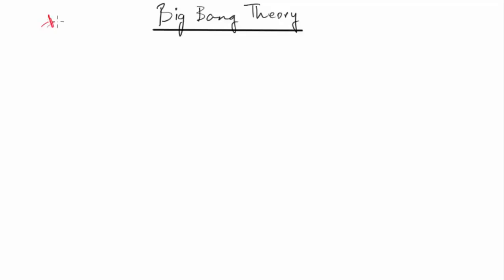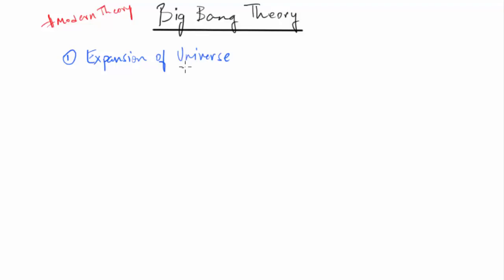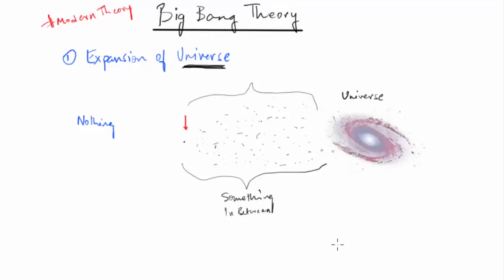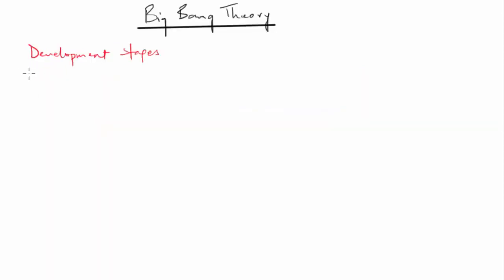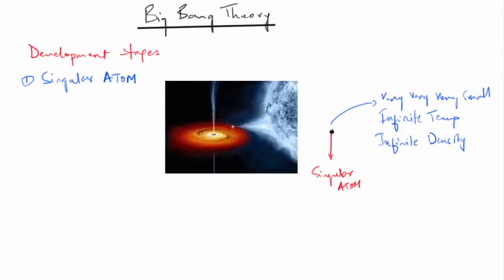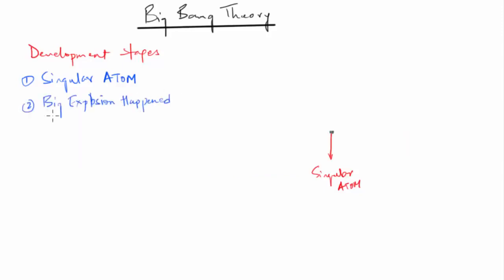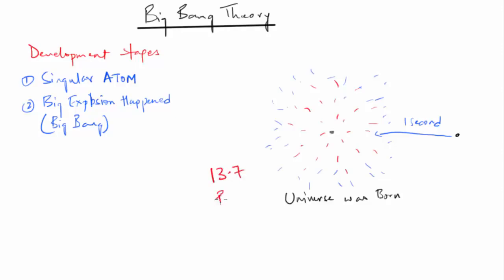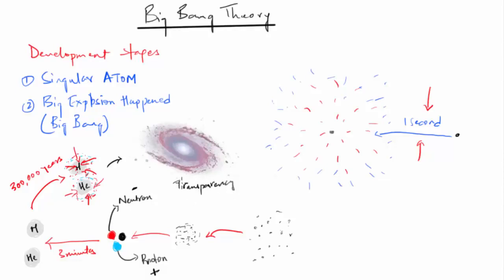Big Bang Theory What is the Big Bang Theory? (Explained) Beginning of the Universe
How was our Universe created? How did it come to be the seemingly infinite place we know of today? And what will become of it, ages from now? These are the questions that have been puzzling philosophers and scholars since the beginning the time, and led to some pretty wild and interesting theories. Today, the consensus among scientists, astronomers and cosmologists is that the Universe as we know it was created in a massive explosion that not only created the majority of matter, but the physical laws that govern our ever-expanding cosmos.
आखिर कैसे बना ये यूनिवर्स, बिग बैंग थ्योरी  में है इसका जवाब
आज जिस दुनिया और यूनिवर्स में रह रहे हैं हम, वो कैसे बना? क्या ये यूनिवर्स एक ही जगह ठहरा हुआ है या इसमें हर रोज बदलाव हो रहे हैं? इन दोनों सवाल के जवाब 'बिग बैंग थ्योरी' से मिलते हैं. बेल्जियम के वैज्ञानिक जॉर्जेस लेमैत्रे ने 1927 में इस सिद्धांत का प्रस्ताव दिया था. 17 जुलाई को उनकी 124वीं जयंती मनाई गई.

लेमैत्र के 'बिग बैंग थ्योरी' के मुताबिक, आज से करीब 13.8 अरब साल पहले ब्रह्मांड के एक बिंदु (Point) में सिमटा हुआ था. इस बेहद गर्म बिंदू में हुए विस्फोट के बाद इसका हर कण फैलता गया और यूनिवर्स बनता गया. और आज भी यूनिवर्स में विस्तार जारी है.

This is known as The Big Bang Theory. For almost a century, the term has been bandied about by scholars and non-scholars alike. This should come as no surprise, seeing as how it is the most accepted theory of our origins. But what exactly does it mean? How was our Universe conceived in a massive explosion, what proof is there of this, and what does the theory say about the long-term projections for our Universe?

The basics of the theory are fairly simple. In short, the Big Bang hypothesis states that all of the current and past matter in the Universe came into existence at the same time, roughly 13.8 billion years ago. At this time, all matter was compacted into a very small ball with infinite density and intense heat called a Singularity. Suddenly, the Singularity began expanding, and the universe as we know it began.

While this is not the only modern theory of how the Universe came into being – for example, there is the Steady State Theory or the Oscillating Universe Theory – it is the most widely accepted and popular. Not only does the model explain the origin of all known matter, the laws of physics, and the large scale structure of the Universe, it also accounts for the expansion of the Universe and a broad range of other phenomena.

Timeline:

Working backwards from the current state of the Universe, scientists have theorized that it must have originated at a single point of infinite density and finite time that began to expand. After the initial expansion, the theory maintains that Universe cooled sufficiently to allow the formation of subatomic particles, and later simple atoms. Giant clouds of these primordial elements later coalesced through gravity to form stars and galaxies.

This all began roughly 13.8 billion years ago, and is thus considered to be the age of the universe. Through the testing of theoretical principles, experiments involving particle accelerators and high-energy states, and astronomical studies that have observed the deep universe, scientists have constructed a timeline of events that began with the Big Bang and has led to the current state of cosmic evolution.

However, the earliest times of the Universe – lasting from approximately 10-43 to 10-11 seconds after the Big Bang – are the subject of extensive speculation. Given that the laws of physics as we know them could not have existed at this time, it is difficult to fathom how the Universe could have been governed. What's more, experiments that can create the kinds of energies involved have not yet been conducted. Still, many theories prevail as to what took place in this initial instant in time, many of which are compatible.